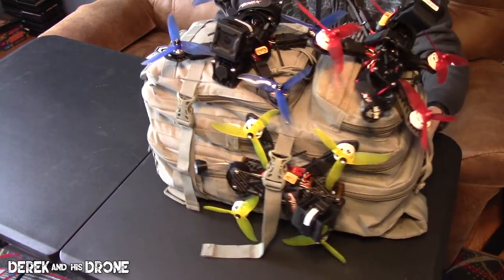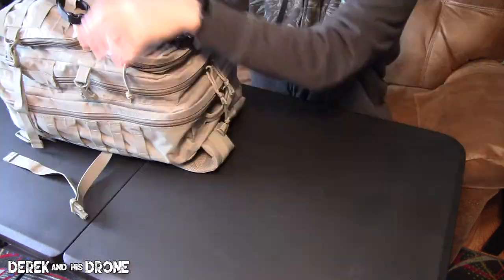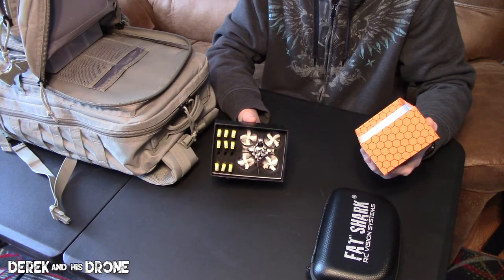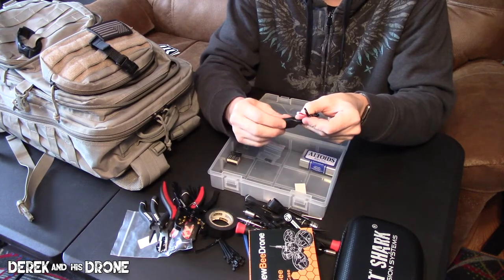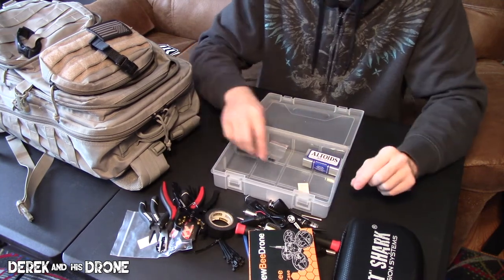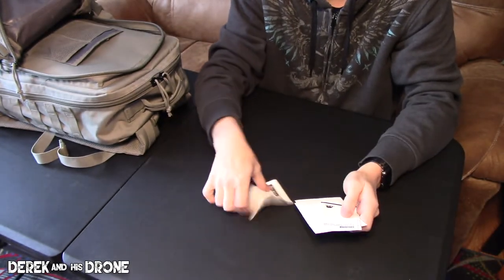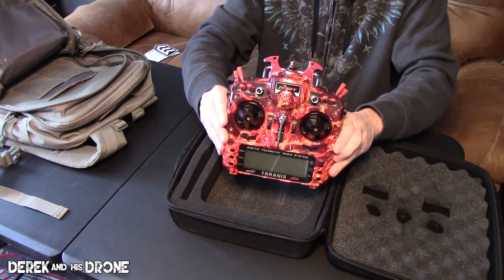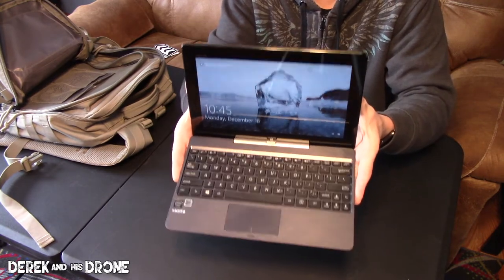My Bug-out Bag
This is all the stuff I pack in my bag when I go out for a day of flying.  You might be surprised to see what I take and what I leave home.

My Gear:

Frame:
Realacc Martian II 220mm
Suleve M3AR3 M3 35mm Aluminum Knurled Standoff
Aluminum Alloy M3×10mm Hex Socket Screws
GoPro Session Mount

Flight Controller:
OMNIBUS F3
SP Racing F3
Anti-Vibration Standoffs

PDB:
Matek Mini Power Hub

ESC's:
Racerstar Labs 28A Dshot600 Ready
Racerstar RS20A Multishot

Motors:
Racerstar Racing Edition BR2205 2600KV
Racerstar Racing Edition BR2205S PRO 2600KV

FPV Cameras:
Rotor Riot Special Edition RunCam Swift
Runcam Swift Mini 2.5mm

VTX:
Eachine TX526 40CH 25MW/200MW/600MW Switchable

Radio:
FrSky Taranis X9D Plus SE
STAR POWER Radio Control Switch Nut
Slicone Transmitter Anti-slipping Stick Switch Cap

Receiver:
FrSky X4RSB

Goggles:
Mine are Attitude V3 this is what is currently available.
Fatshark Attitude V4 FPV Goggles
FuriousFPV True-D V3.5 5.8G 40CH Diversity Receiver System

Battries:
CNHL G+PLUS 1300mAh 4S 100C

Channel Logo:
Daneille K.

Genesis Rising
IO
ccmusic.co

Jason Shaw
Feels Good 2B